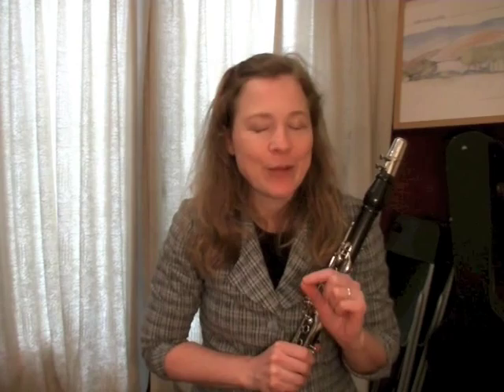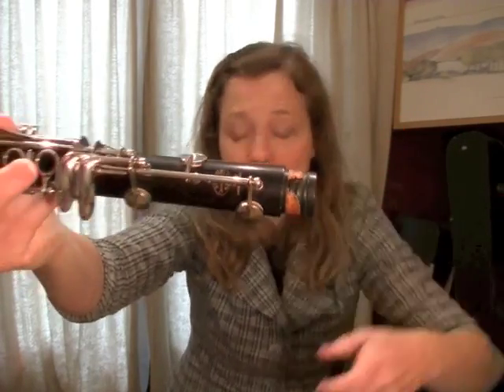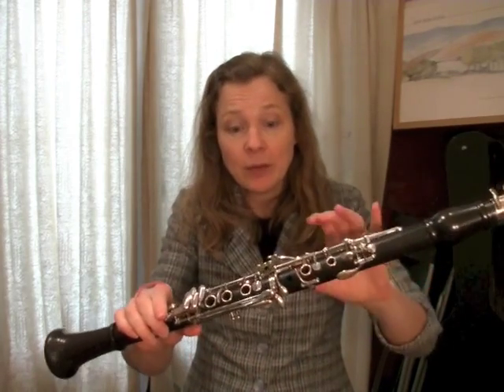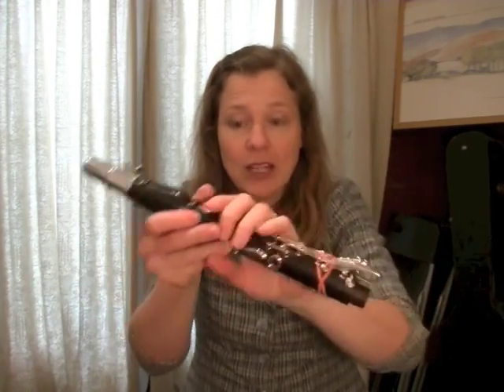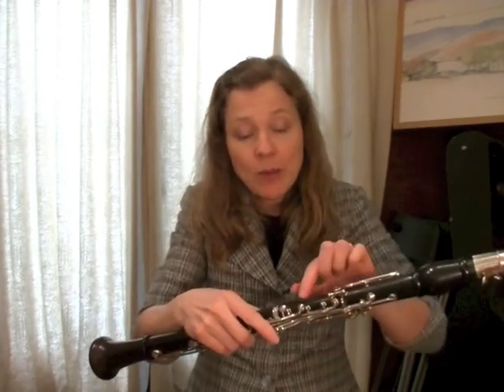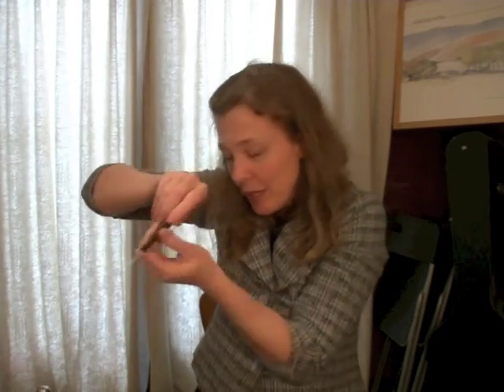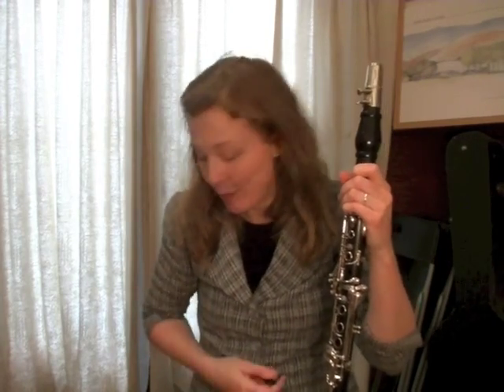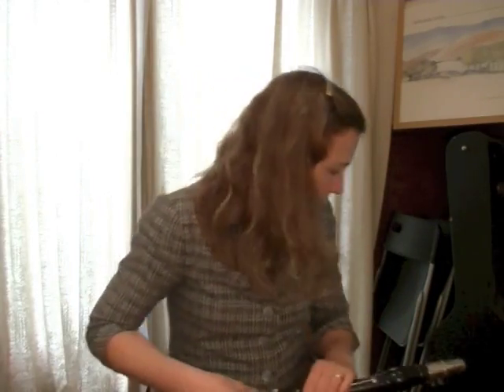How to Play Clarinet - Emergency Repair Tools and Handy Gadgets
Michelle Anderson, founder of Clarinet Mentors presents a mini-lesson on some handy clarinet tools and gadgets to repair your instrument in an emergency, and things that are useful to have in your case.